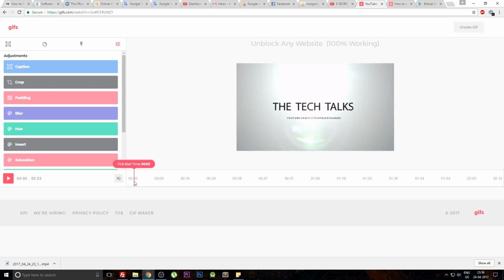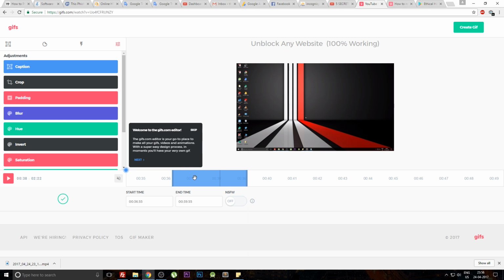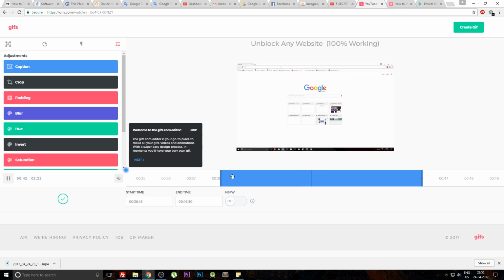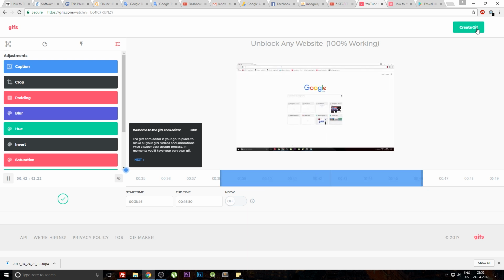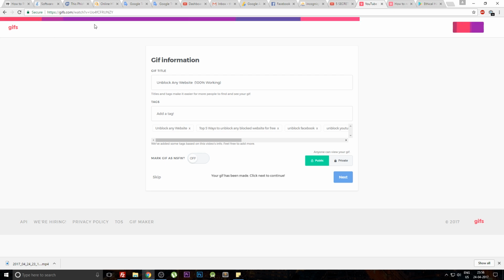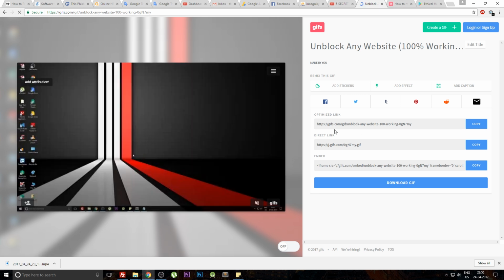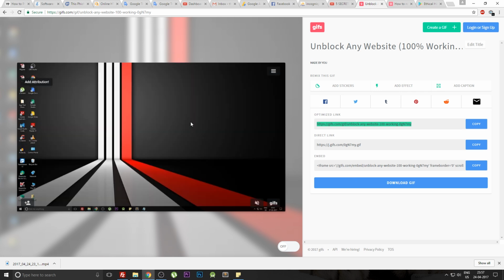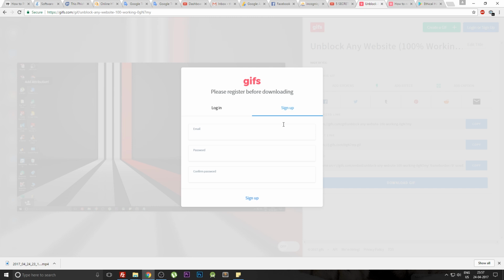YouTube Video GIF Creator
Convert any Video into GIF